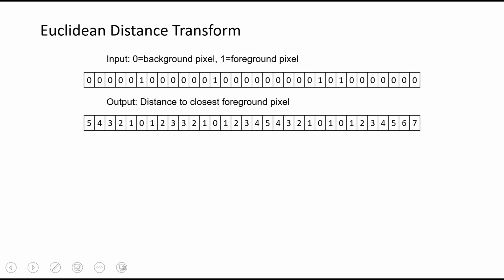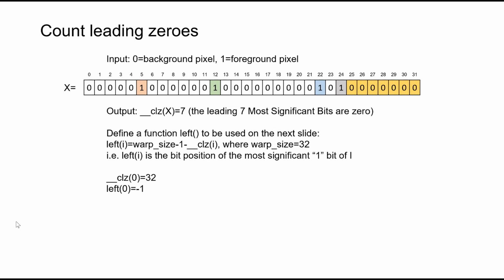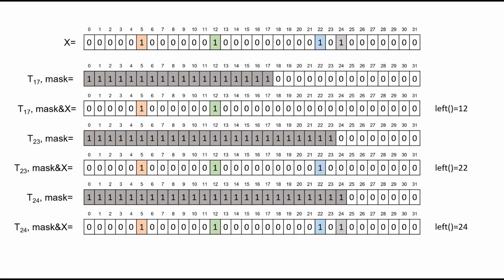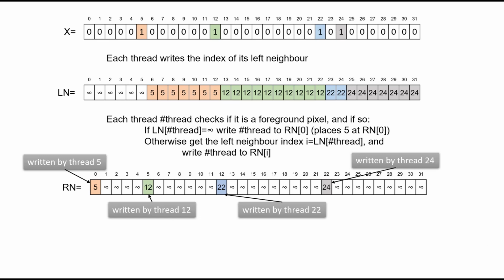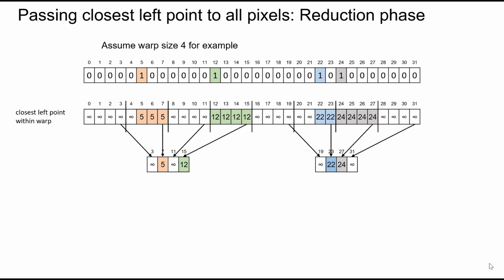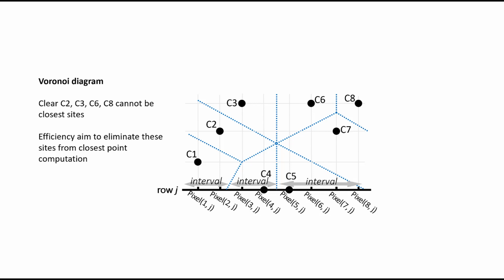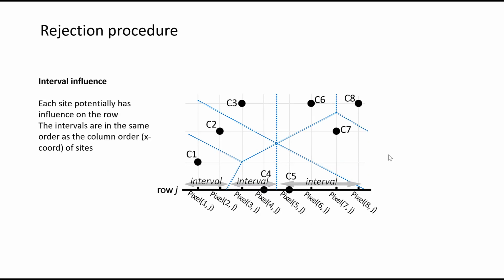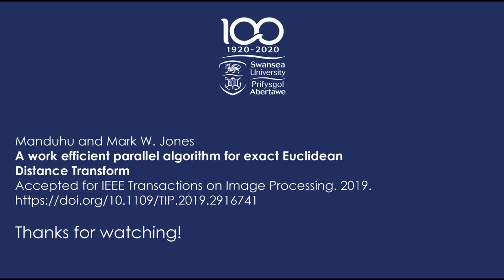Parallel EDT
This video presents the work appearing in our IEEE TIP paper: A work efficient parallel algorithm for exact Euclidean Distance Transform. DOI